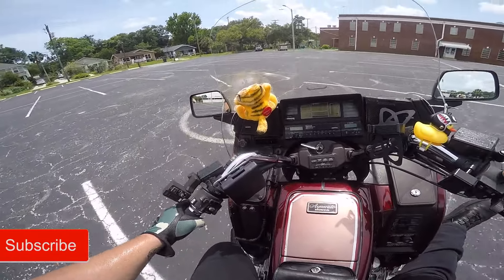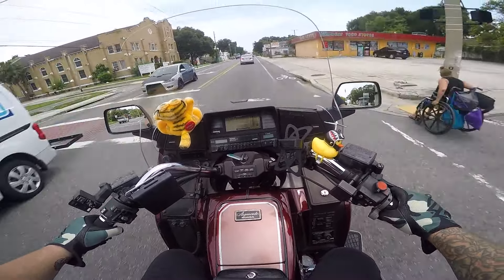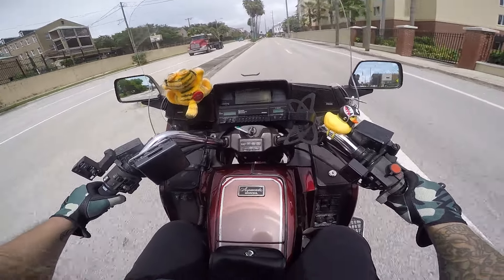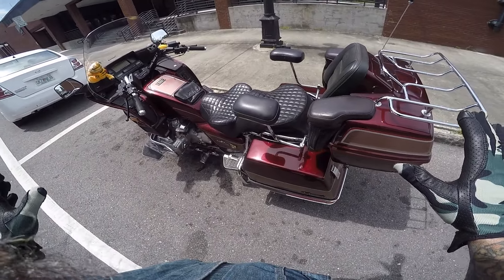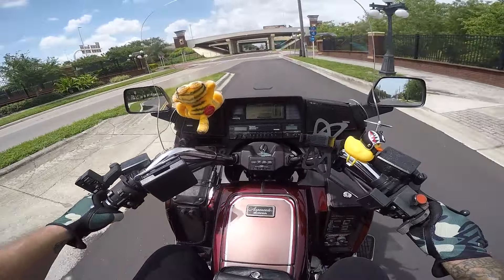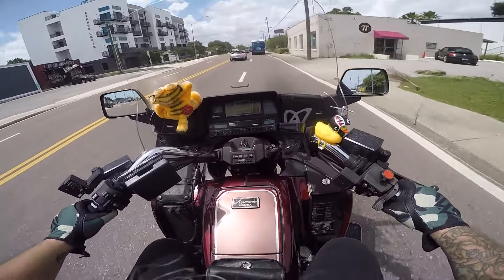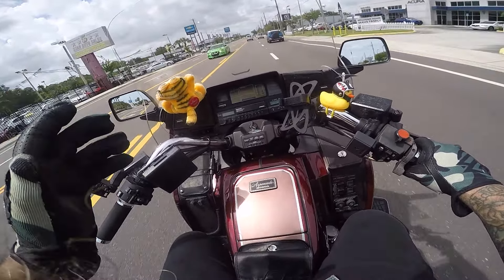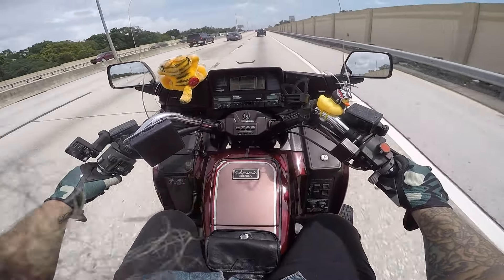Why you SHOULDN'T buy a Honda Goldwing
Just a quick video about why the goldwing is not a good beginner bike even though it's super cheap. Keep it weird y'all